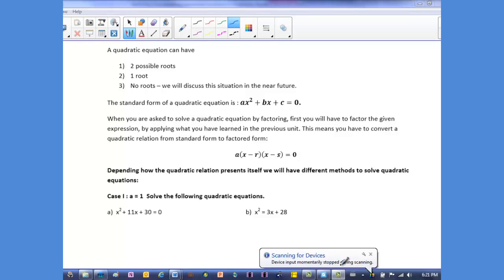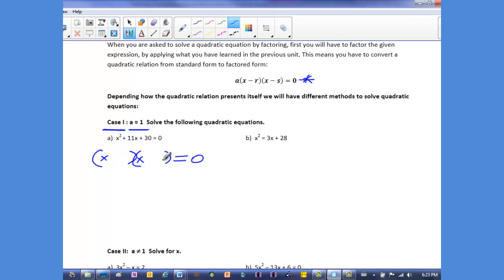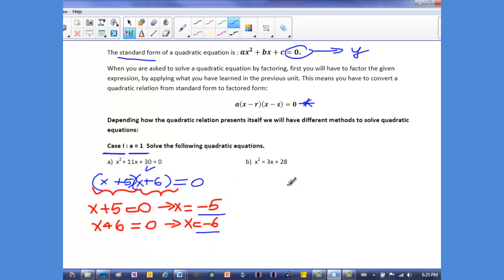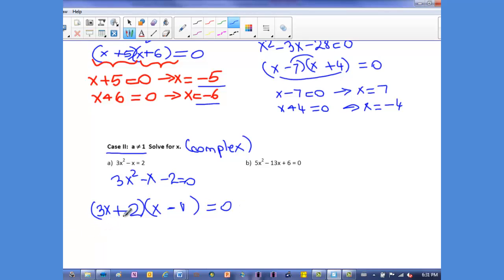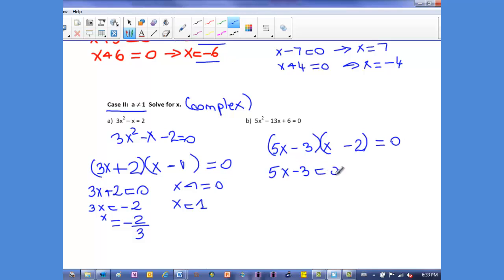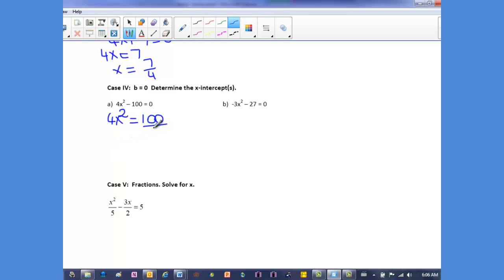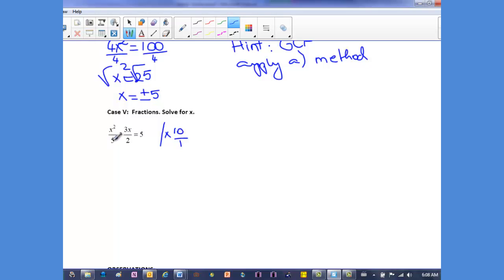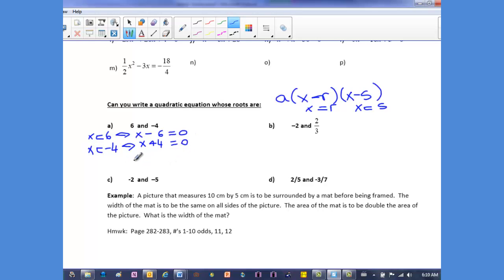Solving by factoring